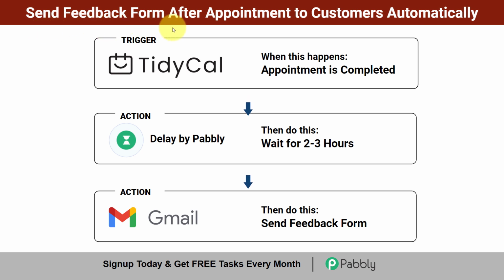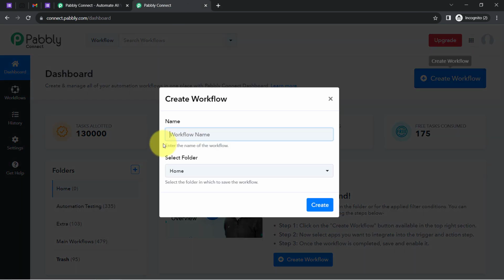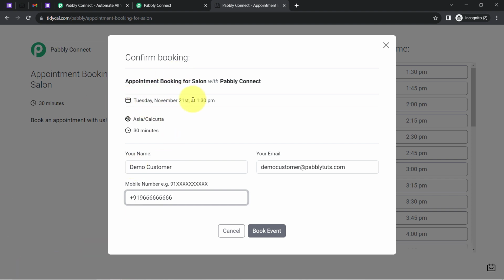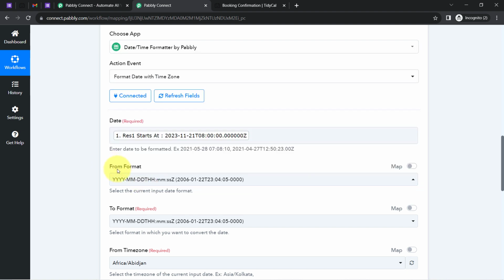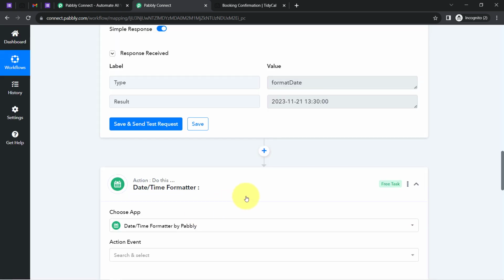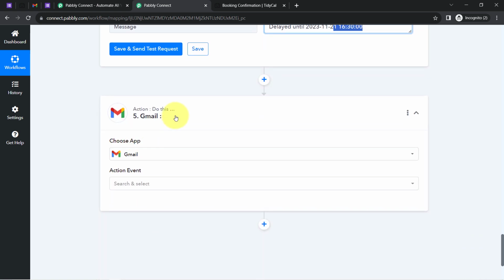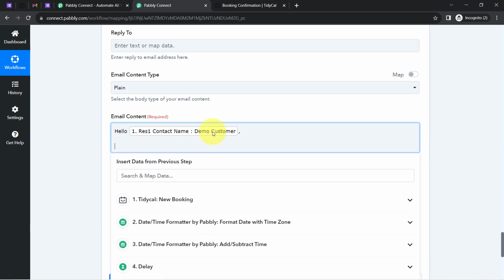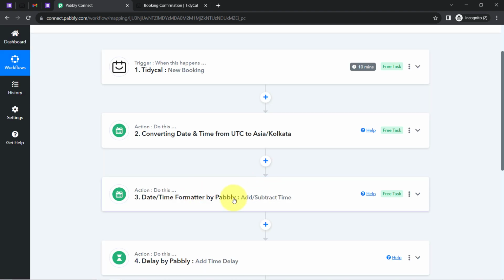How to Automatically Send Feedback Form After Appointment to Customers | TidyCal Gmail Integration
Explore the seamless automation of feedback collection post-appointments with TidyCal and Gmail integration via Pabbly Connect in our tutorial. Guarantee your customers effortlessly receive feedback forms after their appointments.

Discover how this integration can enhance your customer feedback process. Whether you're collecting post-appointment reviews, suggestions, or evaluations, this automated solution will streamline the feedback collection and ensure timely responses.

Say goodbye to manual follow-ups and hello to a more streamlined and customer-friendly feedback collection process.

1. Automation: Pabbly Connect offers automation capabilities that can help you automate mundane and repetitive tasks. This allows you to save time, money and resources.

2. Integration: Pabbly Connect provides a wide range of integrations so that you can connect different web services with each other. This helps you to create smarter workflow processes and make your business more efficient.

3. Security: Pabbly Connect takes security seriously and provides an industry-standard security system to protect your data and applications.

4. Scalability: Pabbly Connect is highly scalable and allows you to easily add new applications and services to your workflow.

 5. Cost-effective: Pabbly Connect is cost-effective and provides plans for different business sizes.